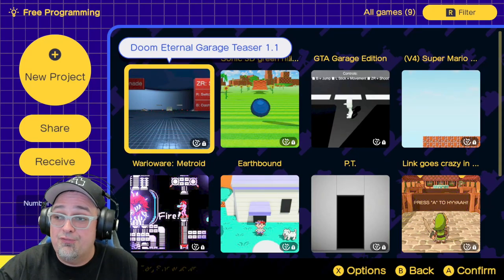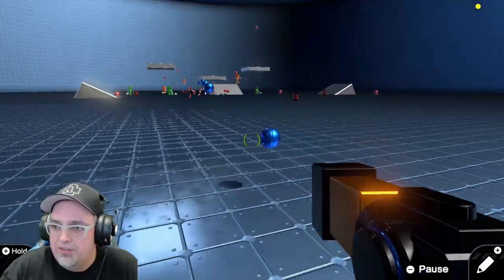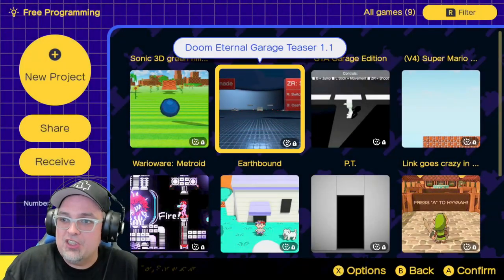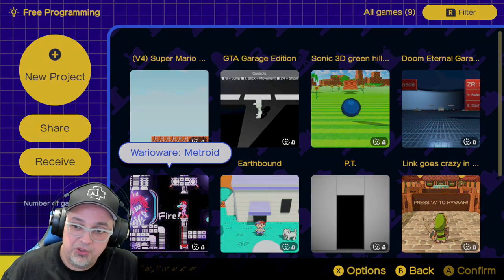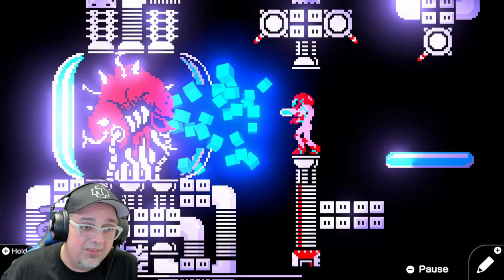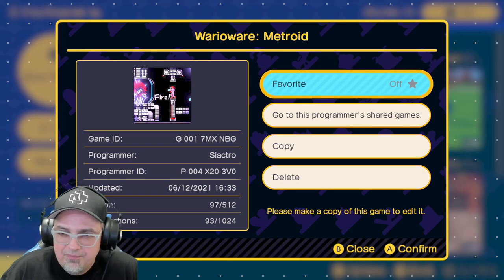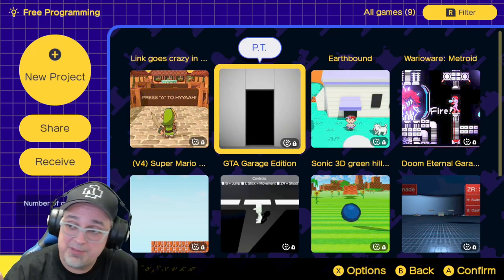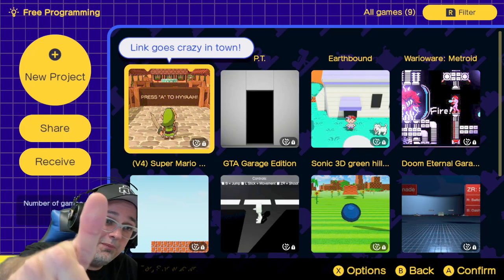Playing More AMAZING Game Builder Garage Games! Earthbound, Metroid, P.T. & Zelda! Switch GOTY 2021!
Game Builder Garage is a game making game for the Nintendo Switch. People have made some crazy stuff!

Checkout my new online shop where I sell stuff from my collection and some previously reviewed items! New stuff added all the time!

AUDIO:
Mic - Shure SM7B